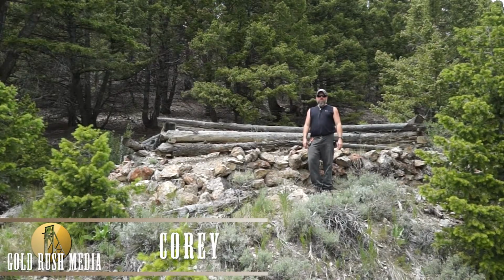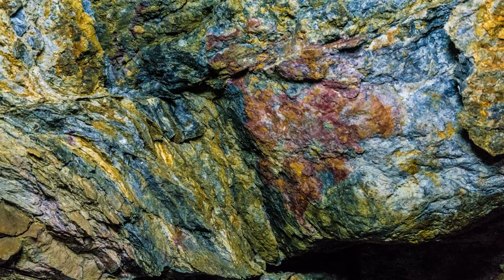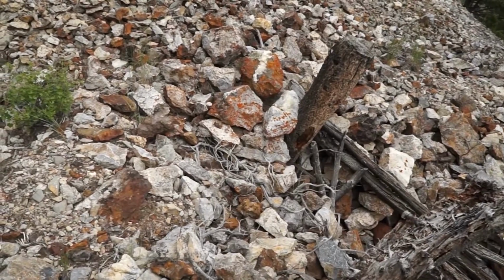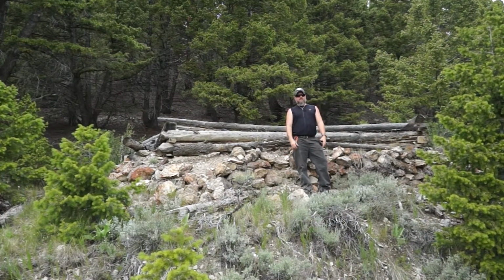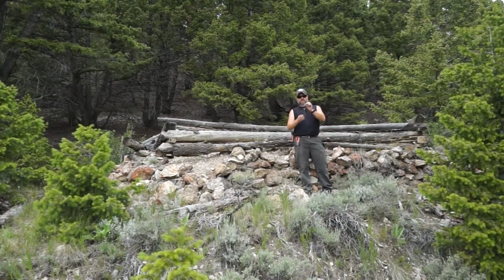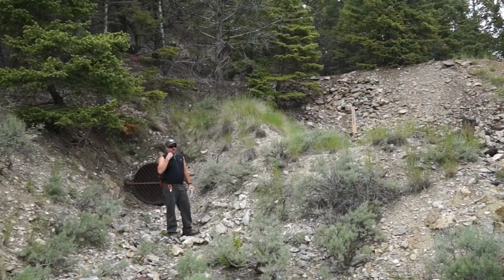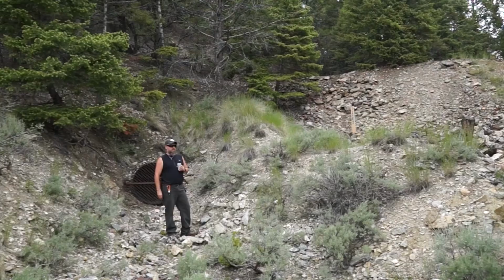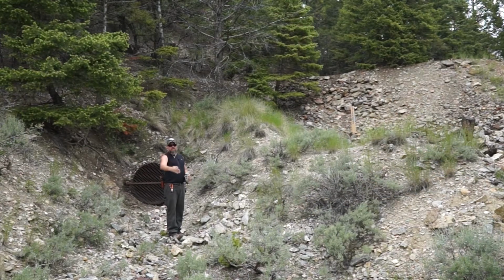Silver Star- Montana - Gold Rush Expeditions - 2015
Today On Gold Rush Media we present the Silver Star Mine, out of Dillon, Montana. It doesn't take long to realize that this was a good sized operation with multiple buildings and sizable tailings. At least 3 large adit entrances were noted with 2 possible others. Substantial deposits of gold and silver ore, occurring in wide veins and lodes. The area is full of vugs, voids and fissures, all of which are excellent indicators of high value ore bodies.